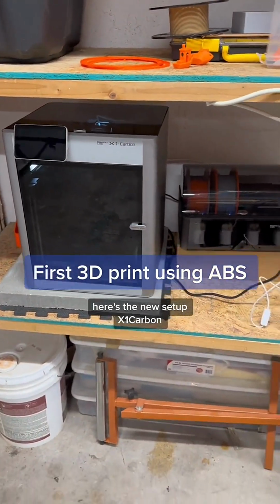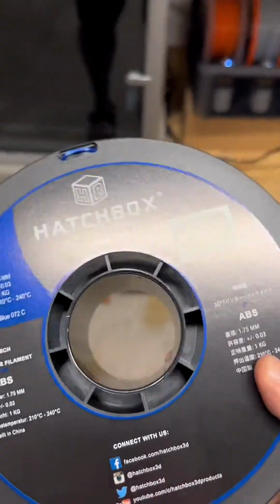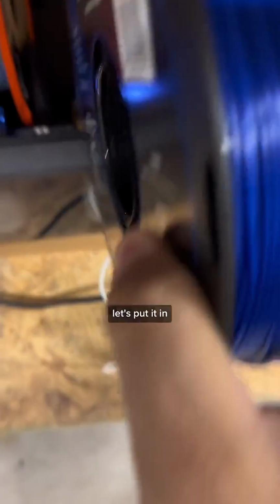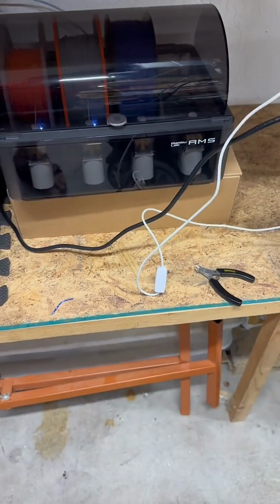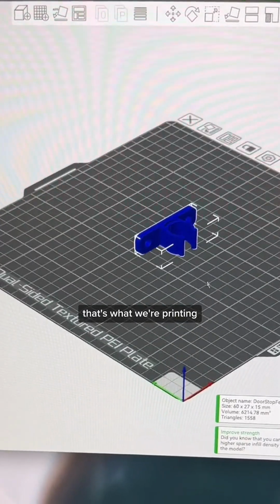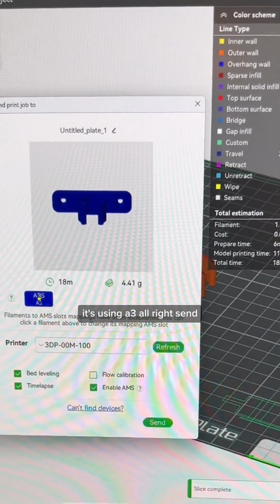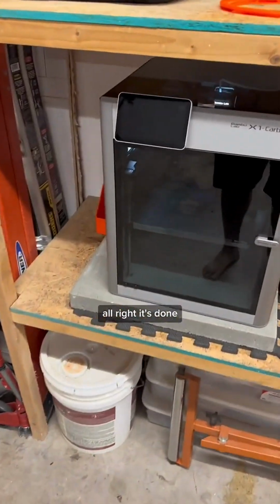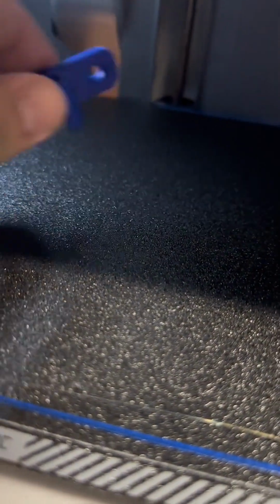Diving Into 3D Printing with ABS for the First Time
Diving Into ABS 3D Printing for the First Time